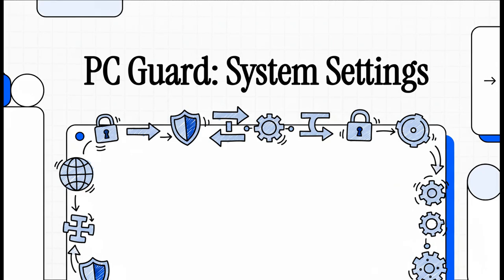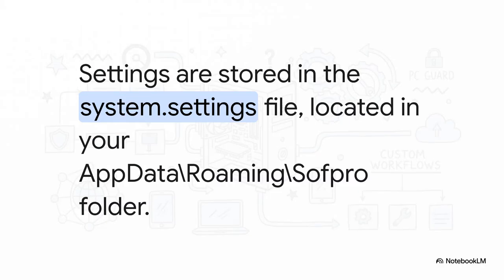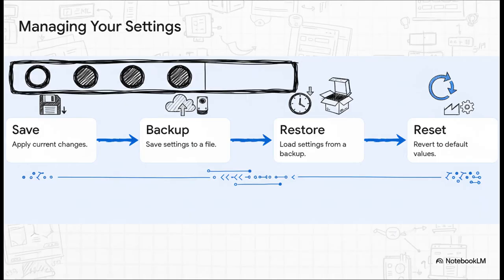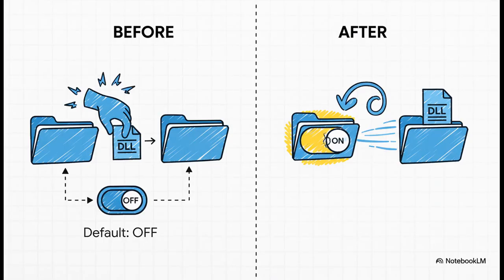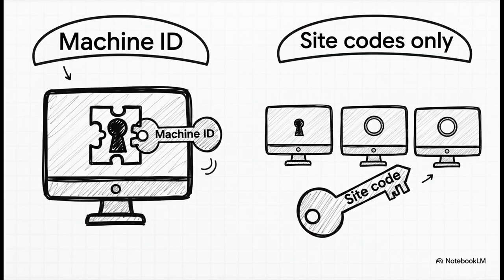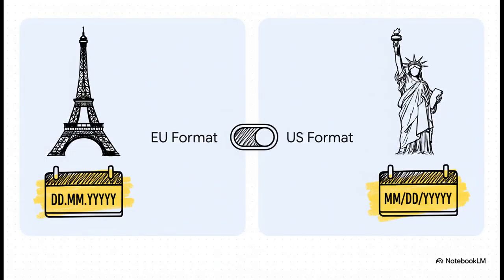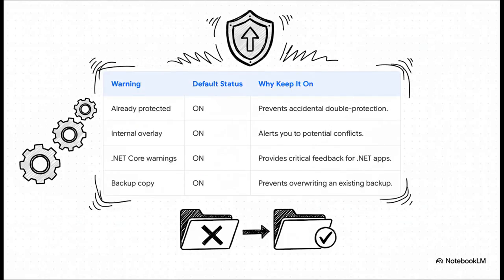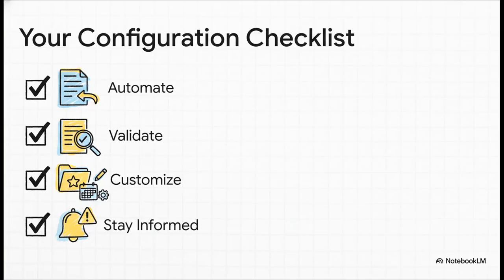PC Guard: System Settings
These settings govern the behavior of the application for all projects on the host computer and are categorized into two primary functions: General Settings, which control core operational workflows, and Notifications Settings, which manage user-facing warnings and prompts. The settings are stored locally in a system.settings file located in the user's AppData folder.

Key takeaways from the analysis are as follows:

• Emphasis on Manual Control and Safety: The default configuration prioritizes explicit user action and system safety. Features that automate processes or require internet connectivity, such as automatically copying modules, loading the last project, and checking for updates, are disabled by default. Conversely, most validation and warning systems—like checking for correct redistributables, detecting already-protected applications, and warning of internal overlays—are enabled by default to prevent common errors.

• Workflow Customization: The settings provide significant flexibility to tailor the development and protection workflow. Users can automate dependency management, customize backup file extensions, set default project folders, and alter date formats to match regional standards (EU vs. US).

• Activation Process Configuration: A critical setting, enabled by default, requires a Machine ID (MID) code for generating activation codes, enforcing a stricter machine-specific licensing model. This can be disabled to allow for activation based solely on Site codes if a more flexible model is desired.

• Robust Notification System: The software includes a highly granular notification system, allowing users to enable or disable specific warnings related to protection methods (e.g., PLAIN protection), application types (non-standard), licensing dependencies (C++ redistributables), and subscription status.